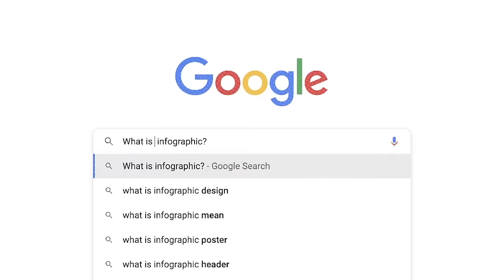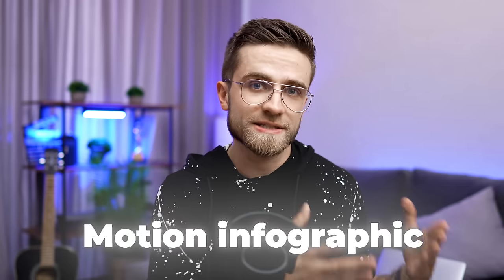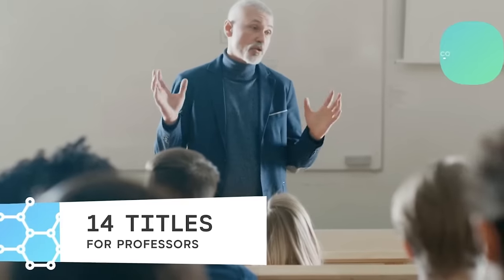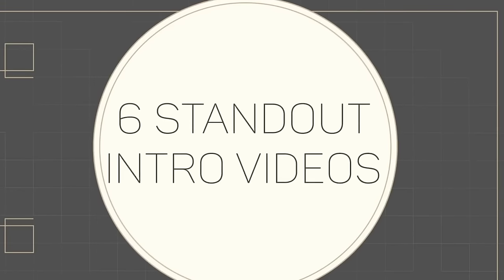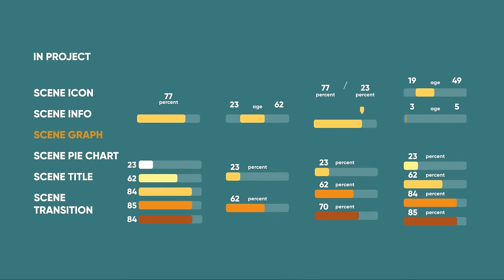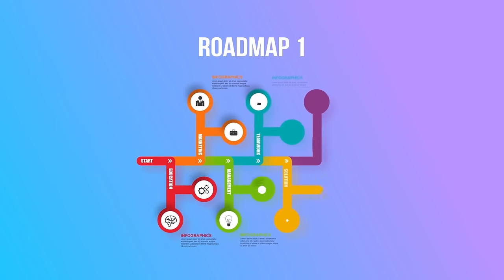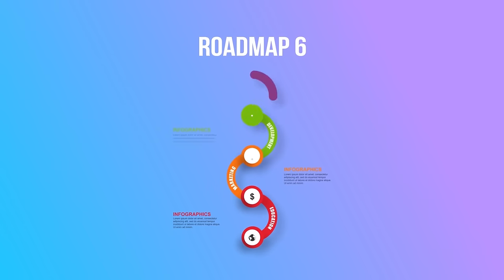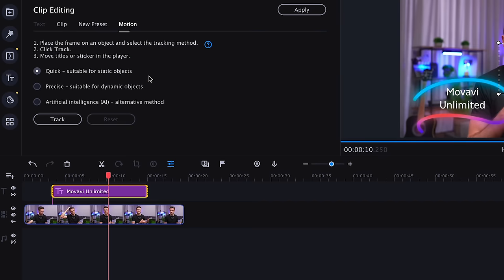How to use motion graphics in your videos? - Video Editing Tutorial For Beginners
Today we will tell you how to use motion graphics in your videos correctly! Video editing is a solemn task that causes difficulties for most people. So how do you learn how to edit videos? Especially for you, we have filmed a detailed video editing lesson, in which we will tell you how to use motion graphics in a video: where it should be used, and where it is better not to! Very often with this and there are problems for novice editors! So watch this video from beginning to end to learn how to properly use motion graphics in your videos!